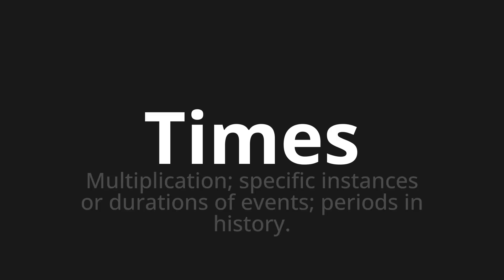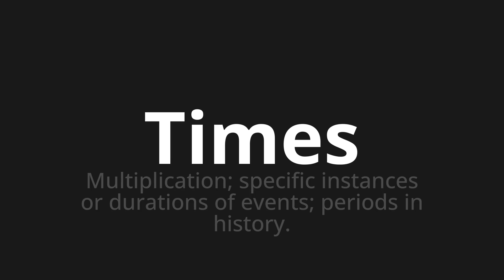How to pronounce Times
Master the Pronunciation of 'Times' - which means : Multiplication; specific instances or durations of events; periods in history. 📝 with @HTPronounce 🎓🗣️ - [Your Guide to English]

Learn to pronounce 'Times' perfectly in English with our easy and engaging tutorial by @HTPronounce! 📖📽️ In this comprehensive video, we provide you with native speaker examples 🗣️👂 and phonetic breakdowns 🎵 to ensure you get the pronunciation just right.

How to say Times in English